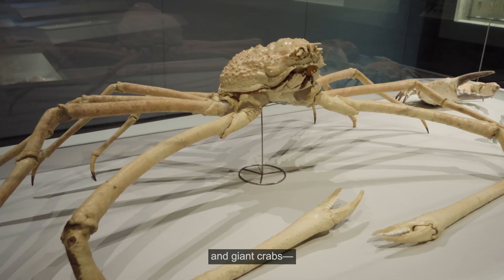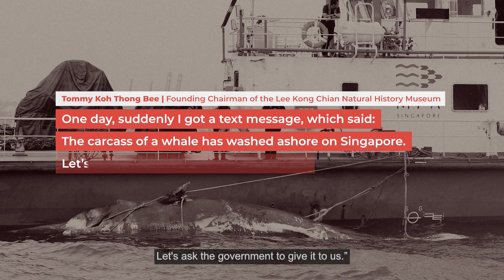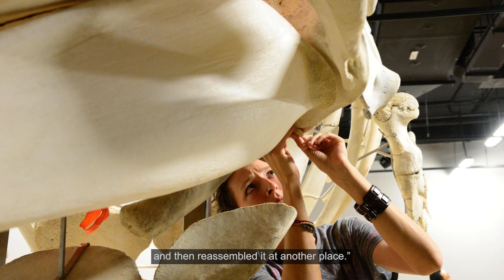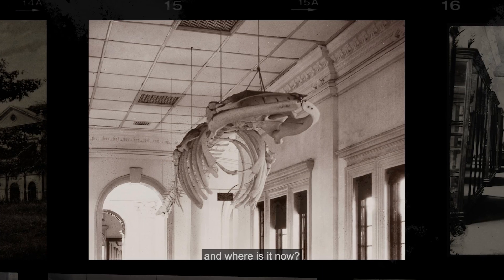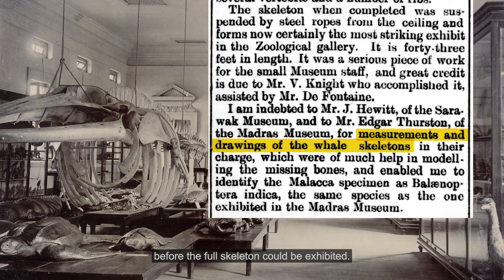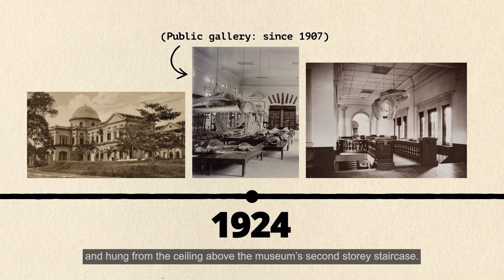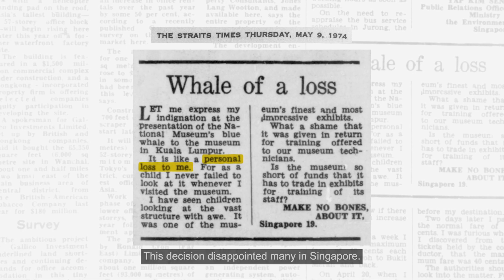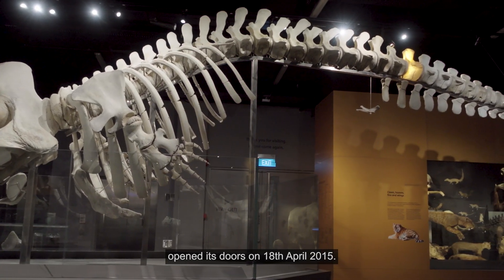What Happened to the Blue Whale at the Former Raffles Museum? | BiblioAsia Reels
The 10.6-metre-long skeleton of an adult female sperm whale known as Jubi Lee at the Lee Kong Chian Natural History Museum isn't the first whale to be exhibited in a museum in Singapore. The skeleton of a larger blue whale took pride of place at the Raffles Museum (renamed the National Museum in 1960) for more than 60 years since it was first displayed in 1907. But how did Singapore obtain the skeleton, and where is it now?

Timestamps:
00:00 – A dead sperm whale washes ashore in Singapore
00:52 – Preparing the sperm whale's skeleton for display
01:38 – Discovery of the first blue whale
02:29 – Identifying the whale
02:56 – Moving the whale from the Raffles Museum's public gallery to the staircase
03:17 – 1970s: Transferred to the Singapore Science Centre
03:32 – 1974: Gifted to the National Museum of Malaysia
03:57 – 2003: Moved to the Labuan Marine Museum off Sabah
04:19 – Closing